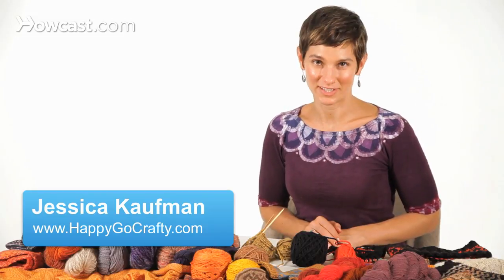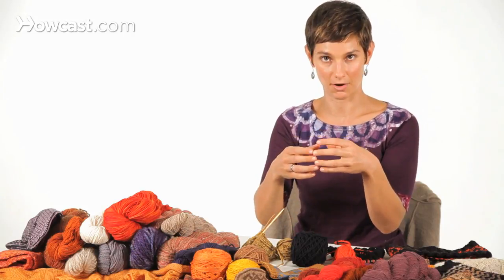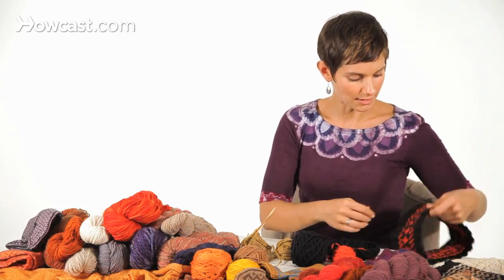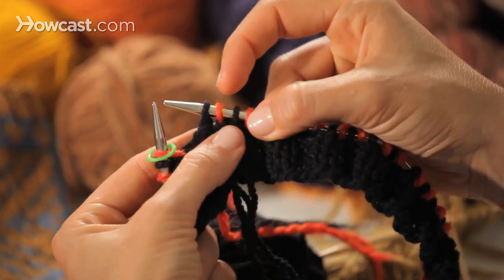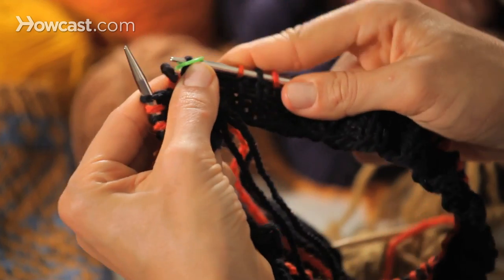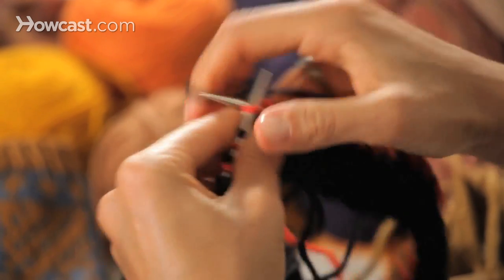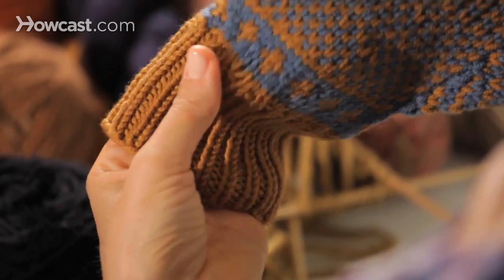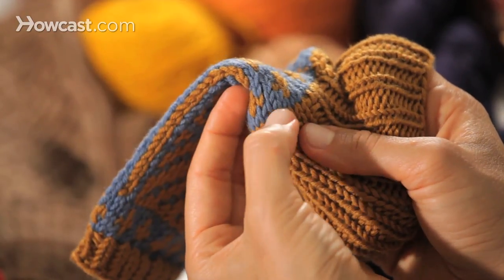How to Avoid Jogs | Circular Knitting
When we are knitting circularly, we are actually knitting kind of like a helix.  We're spiraling up and up and up.

So if you think about a sheet of paper.  If you are knitting flat, you would be working up in rows like lined notebook paper.  You would do one line and then the next line and then the next line and they stack, kind of like bricks.

But when you're circular knitting, you kind of think about bending that notebook paper around in a circle, and then jogging it just a little bit so that the lines continue all the way up instead of being offset.

It's easier to think about in terms of yarn, at least for me.

When I'm knitting with color changing yarn, this is yarn that I dyed, and this is my Katrina sock which is a pattern that I wrote and is available on sale at my website, it's really easy to see that helix because my yarn is fading from one color to the next as you go around, there's no clear stopping point.

But what if you're using two different colored yarns?

I'm going to show you how to avoid an obvious jag when you get to the end of the round.

So I've got a finished example of this headband, another pattern that I have for sale.

If you look here at the beginning of the round, it's not really obvious where one round ends and the other one begins so I don't have a really clear jog.

Part of that is helped by the pattern, and part of that is helped by the tips that I'm going to show you now.

So I've just finished, this is the same headband, just finished the first round which is alternating red then black, red then black, red then black, all the way around so that I end with a red then a black.

And now it's time to go on to my second round which is going to be black then red, so that it alternates so that it makes a little checkerboard, just like here on the pattern.

So I'm going to knit with my black on top of my red, and I've started my second round of pattern.  Therefore, this stitch is a little bit higher than this stitch.

What I want to think of is that right now it looks uneven.  It looks like if I take them off the needles, you can see that this guy is actually one stitch taller than the row before.  So there's my helix jump where I'm sort of angling up on to the next round.

It's a-okay that he is one stitch higher because I'm going to be building the entire row one stitch higher and when I get back around then this guy will be the same height that he is now and I'll be adding on to the next one.

So it looks like you have a jog, but you don't actually.  And once your knitting project is knitted up and it's blocked like this mitten, this is my Arrowmont mitten, you won't be able to see any jog at all anywhere on the color changing because our eyes read it as sort of one long circle.

But if you want to look at it really up close, this is the color change here.  And you can see that yes, this blue is a little bit lower than this brown because this is where I changed colors at the end of every round.

I would encourage you to really not worry about it too much.  I don't think that anyone is going to stop you on the street and examine your knitting and try to find the beginning of your round.

But if those jogs really bother you, one thing you can do is to give a tug on the stitch at the beginning and the end of the round and sort of pull them into place.

And when you block it, when your knitting is nice and wet and pliable, find that spot, you can block that jog out by kind of pulling the higher point down and pulling the lower point up and it will dry that way so that it's nice and even.